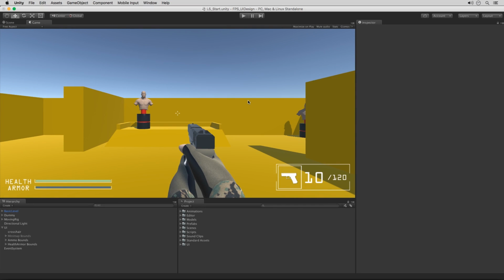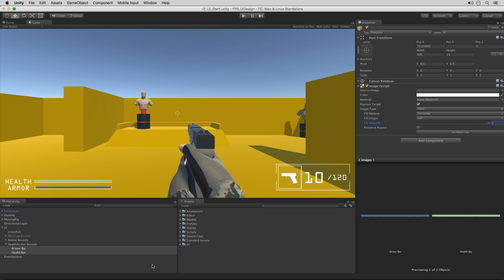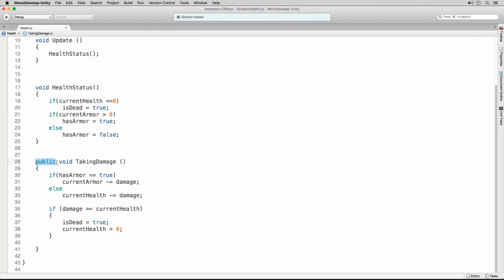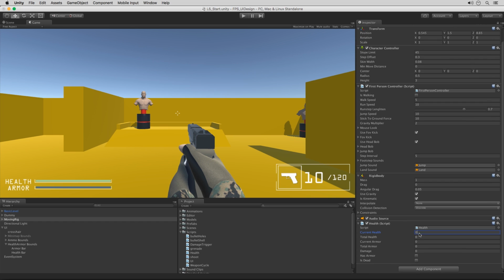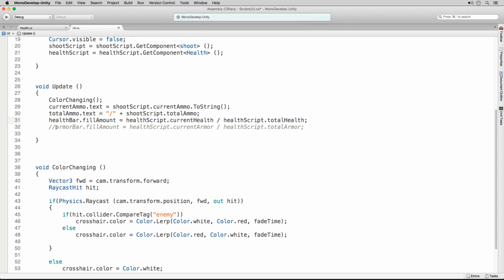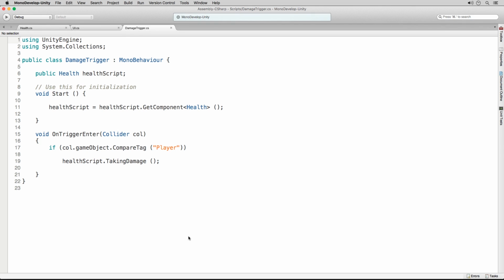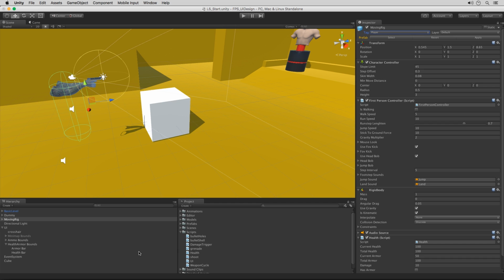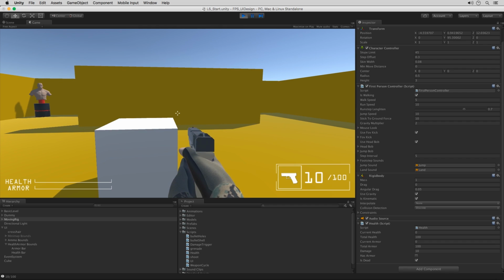06 Using Health, Armor and Damage free SEO tools